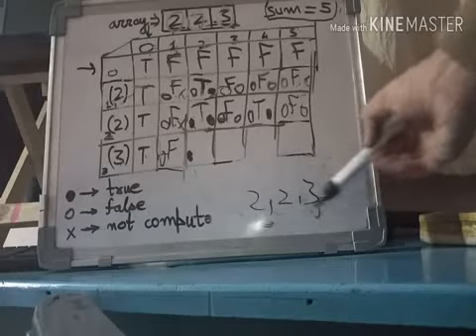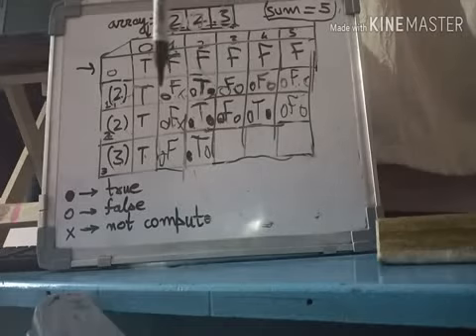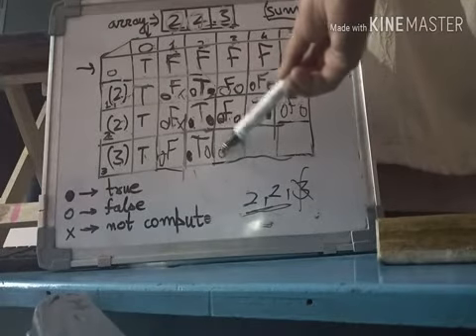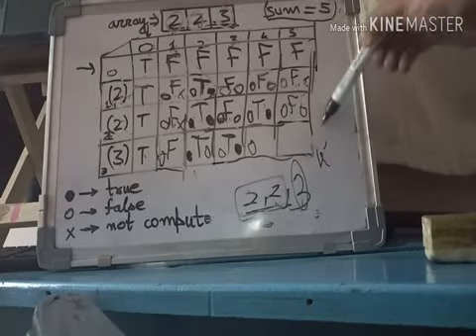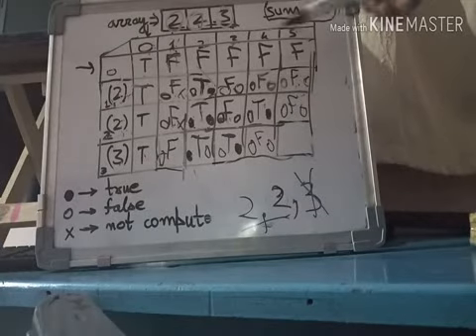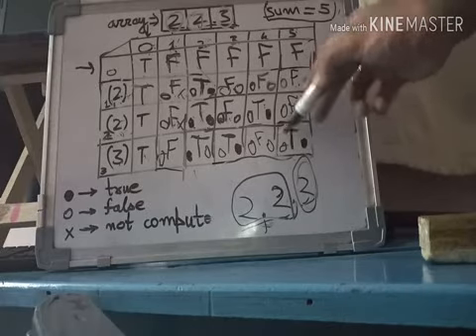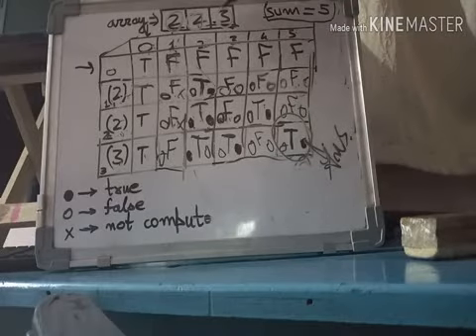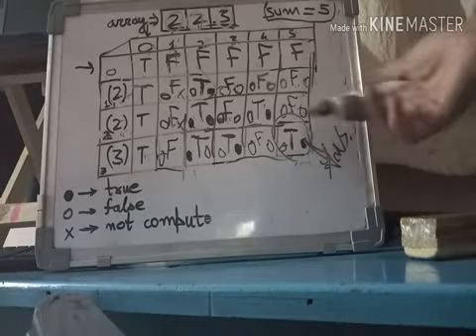Subset sum problem- dynamic programming (part 4)